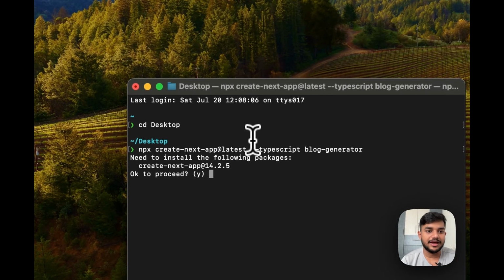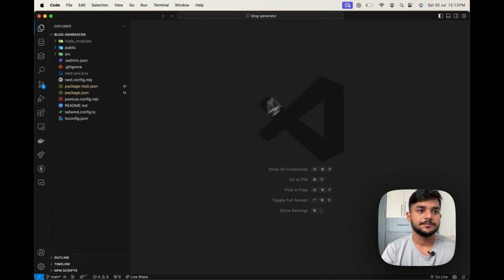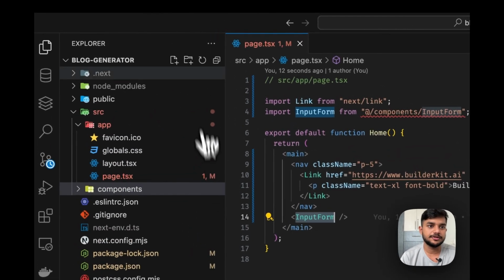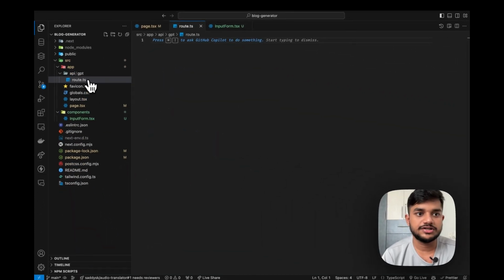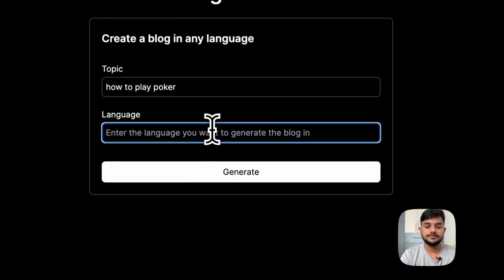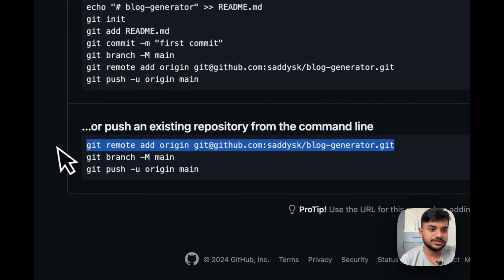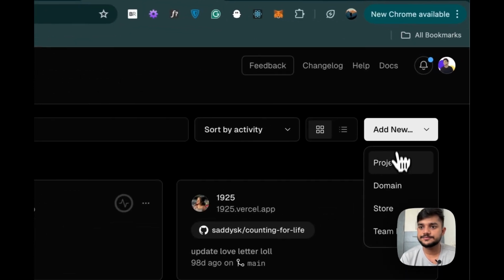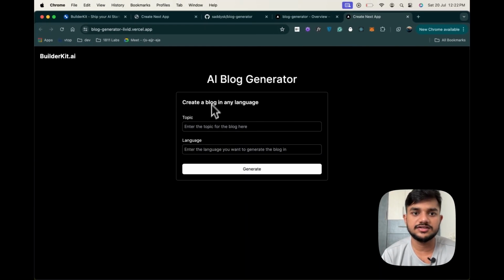How to build a GPT-Powered AI Blog Generator in 5 Minutes and Deploy it in Vercel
This tutorial will walk you through the process of building a GPT-powered AI blog generator using Next.js, TypeScript, and OpenAI’s GPT-4 model.
We’ll cover everything from setting up the project to uploading it to GitHub & deploying it on Vercel in just 5 minutes!

Go to this URL to follow this blog and access the codebase as well

Looking to build more such projects?

Builderkit comes loaded with landing pages, important modules (auth/payments/database/email/seo, etc), and ready-to-deploy apps.